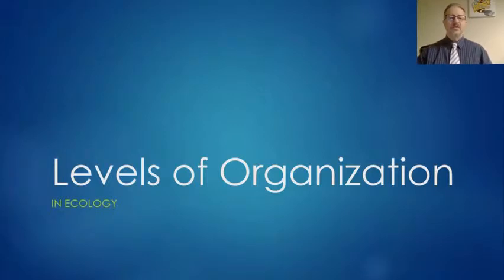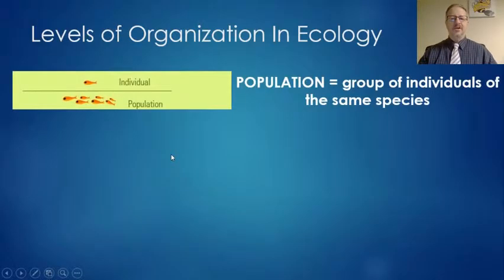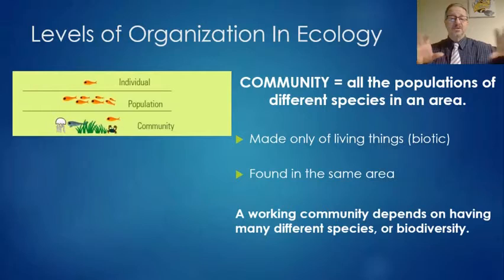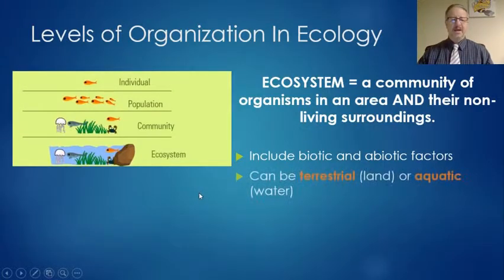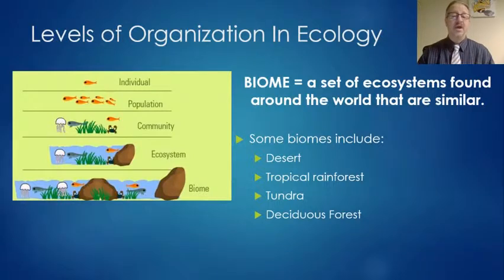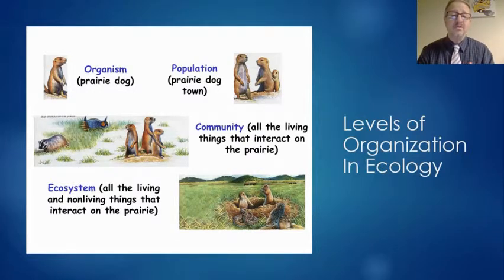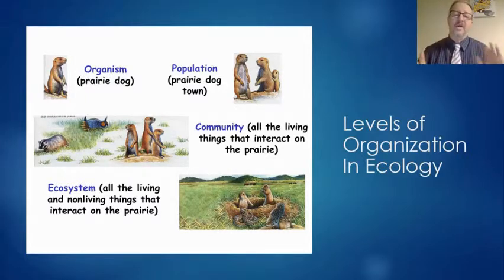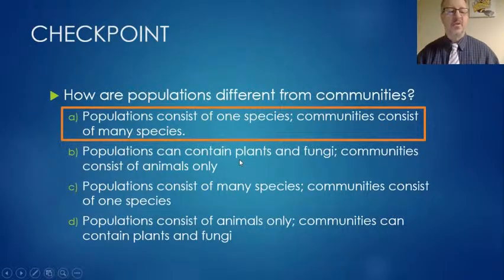Ecological Levels of Organization